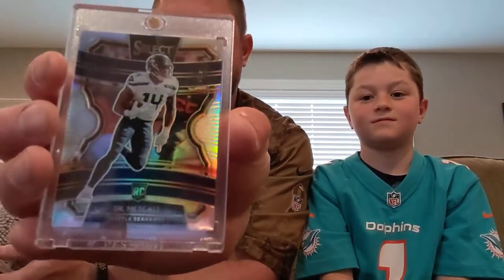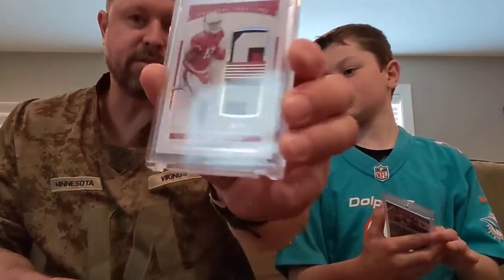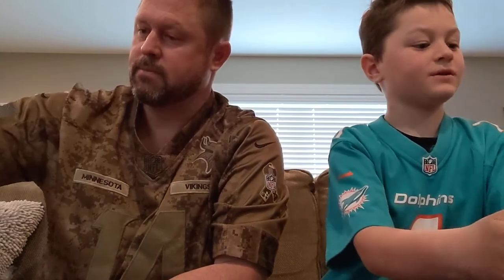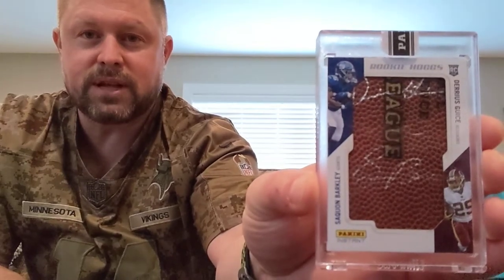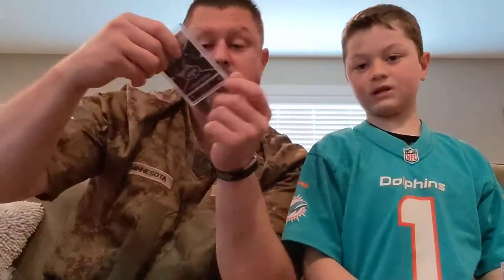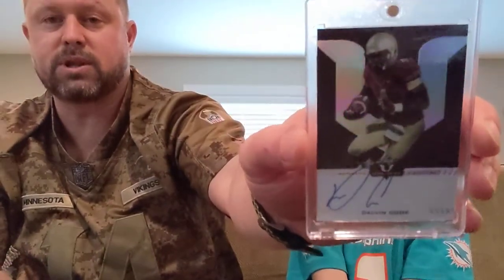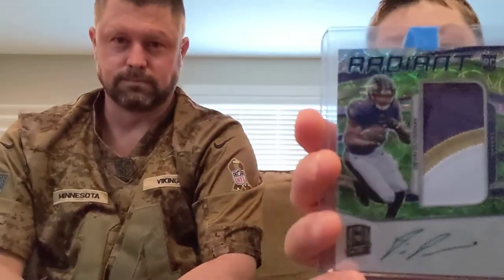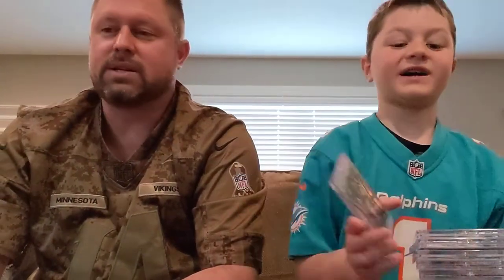Football Card Collection - Updated Part 1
3 years of collecting. Our updated collection!